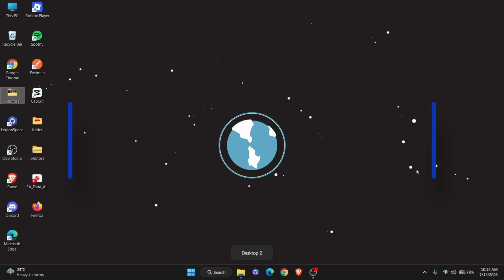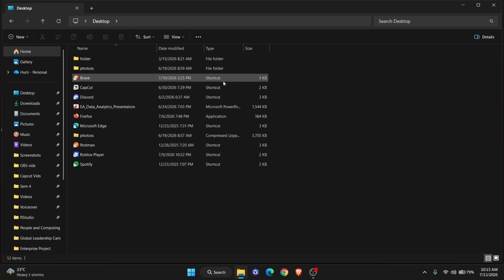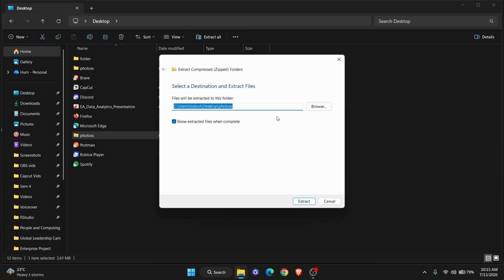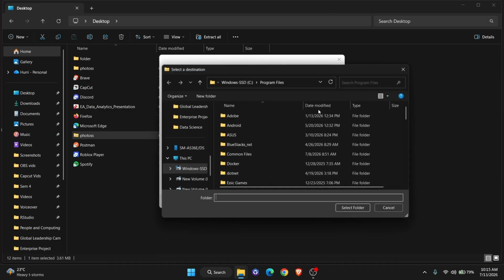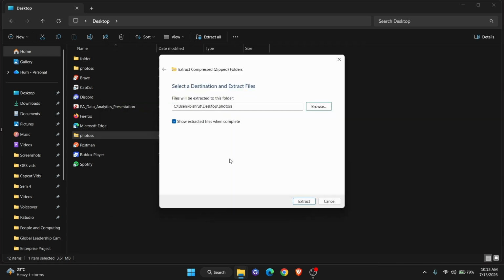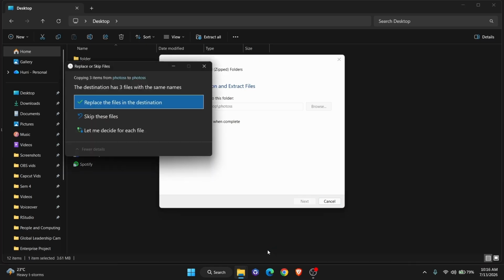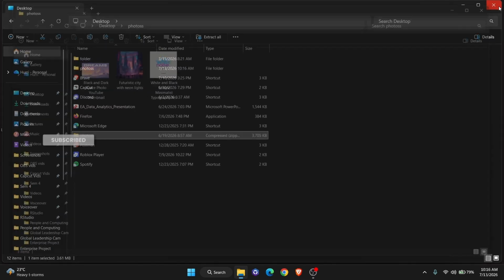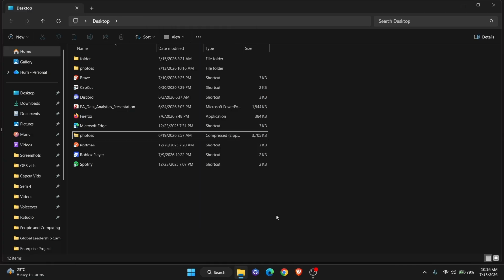How to Customize Windows Archive Extraction Options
Want more control over how files are extracted from ZIP, RAR, 7Z, and other archive formats? In this quick tutorial, I'll show you how to customize archive extraction options in Windows 11 and configure extraction behavior using built-in tools or third-party archive managers.

Timestamps:
00:00 Introduction
00:20 Open an Archive File

Windows 11 includes built-in support for extracting ZIP files and many additional archive formats, including RAR, 7Z, and TAR. When you select Extract All, Windows lets you choose the destination folder before extracting the files. Recent versions of Windows 11 also provide native support for several popular archive formats through File Explorer.